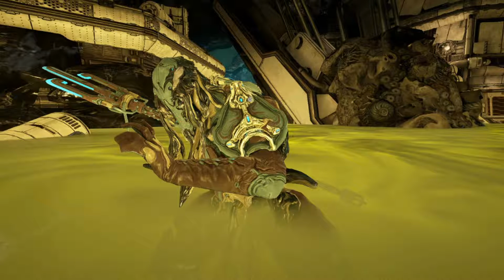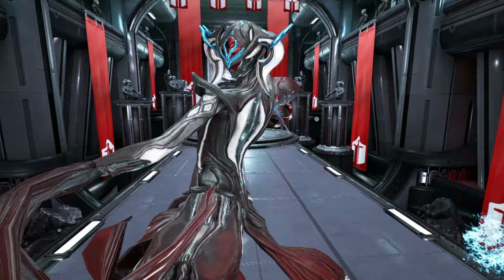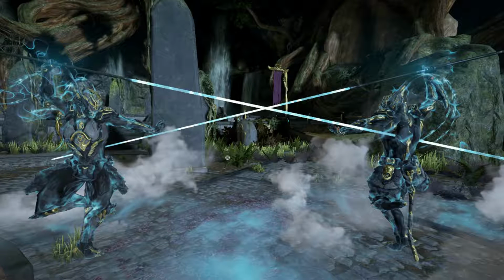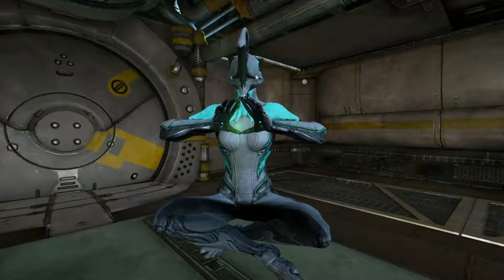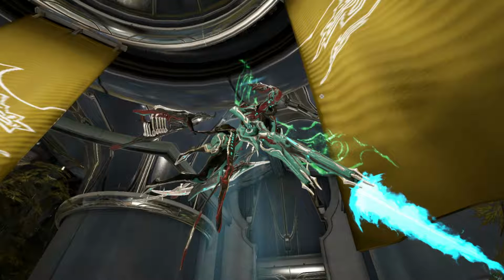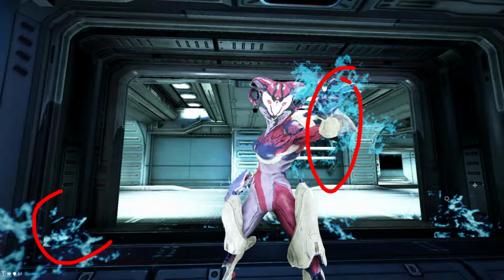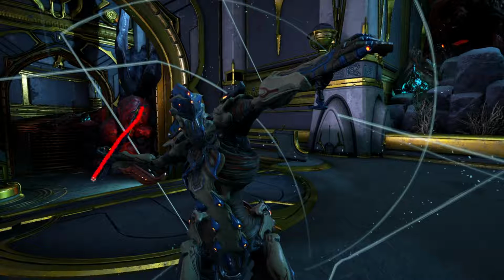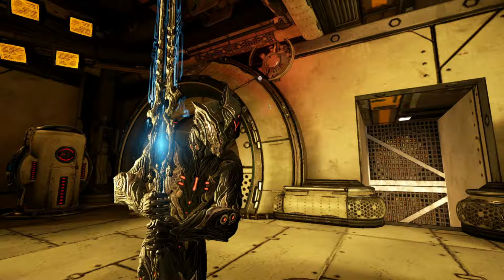Warframe: Cod6X rates his own screenshots?! part 2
henlo